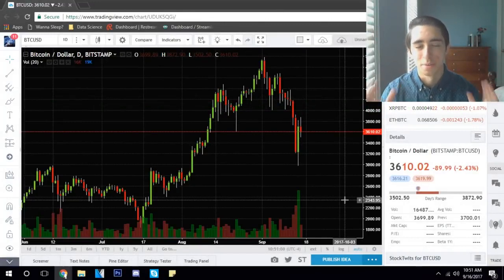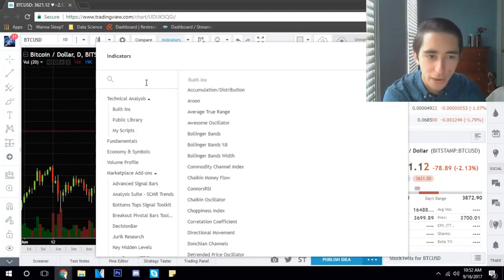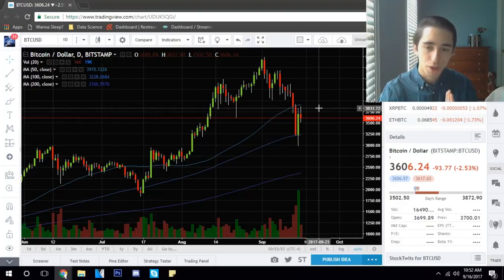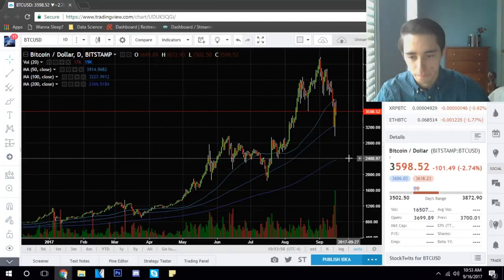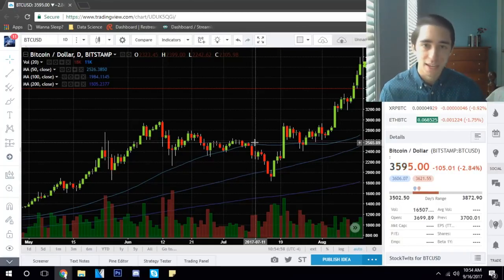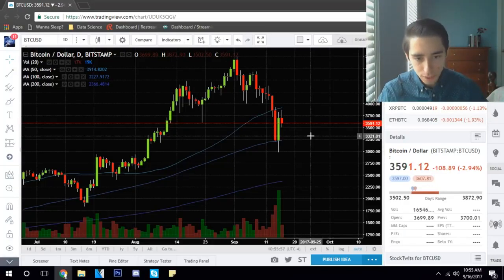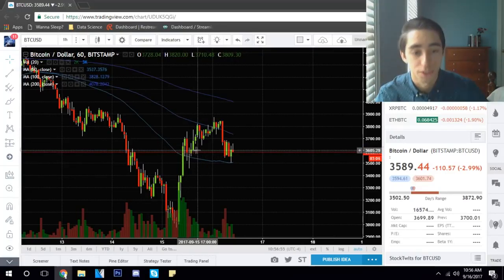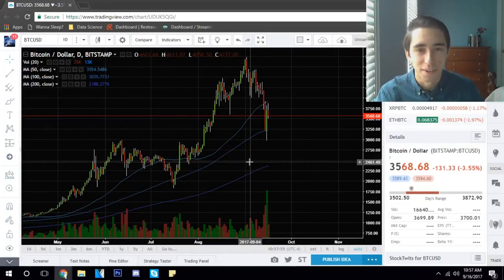How to use Tradingview Tip #1 How To Use The Standard Moving Averages SMA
For those looking to build bitcoin and cryptocurrency positions but short on crypto, go